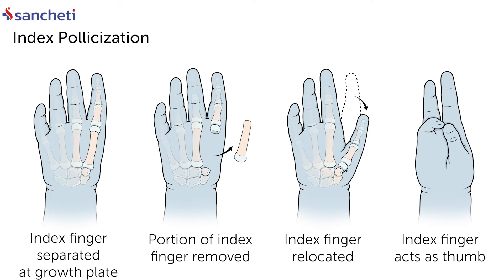What is Congenital Hand Deformities in Children | Dr. Warid Altaf | Sancheti Hospital Hand Unit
What are congenital hand deformities?
Congenital anomalies are hand or finger deformities that are present at birth. Any type of deformity in a newborn can become a challenge for the child as he or she grows. Hand deformities can be particularly disabling as the child learns to interact with the environment through the use of his or her hands. The degree of deformity varies from a minor deformity, such as unequal or uneven fingers or thumb deformity, to a severe deformity, such as total absence of a bone.

Early consultation with a hand surgeon is an important part of the treatment process for a child born with a hand deformity. Even if reconstructive surgery is not possible, many different types of prosthetic devices can be used to increase function.